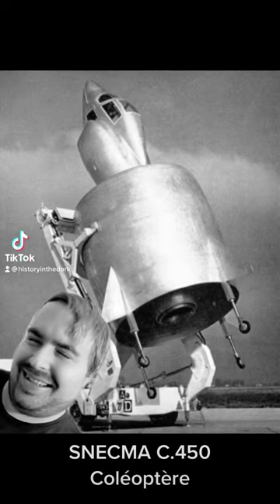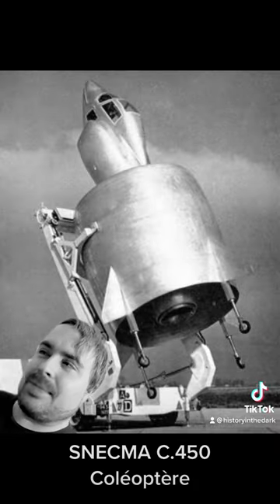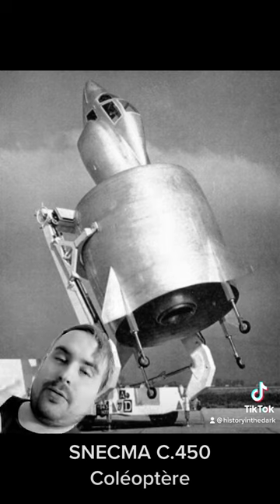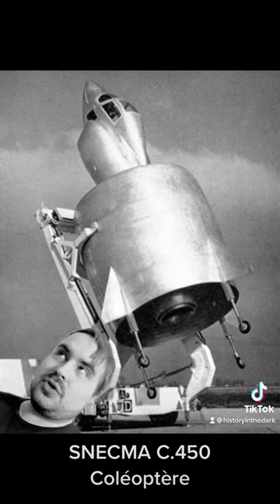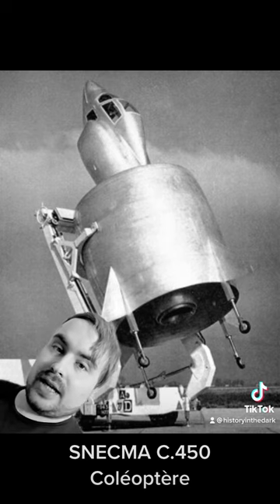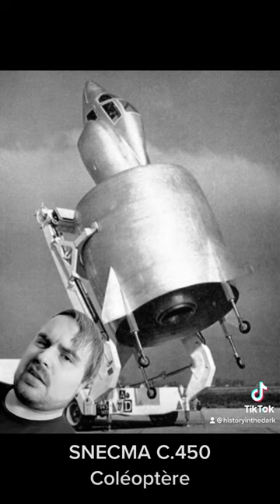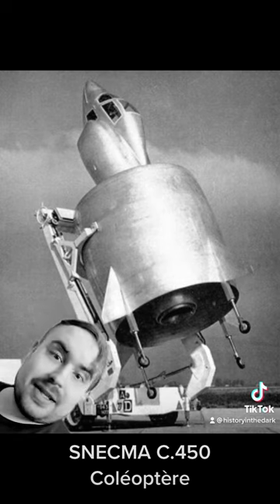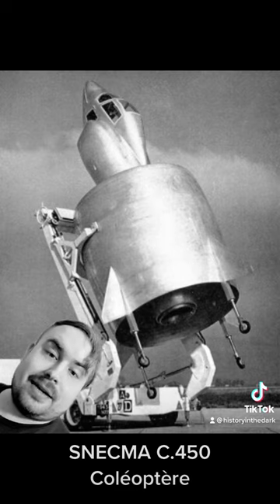Quick HitDs | The SNECMA C.450 Coléoptère does not know what wings are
Wings are optional for an airplane, right?